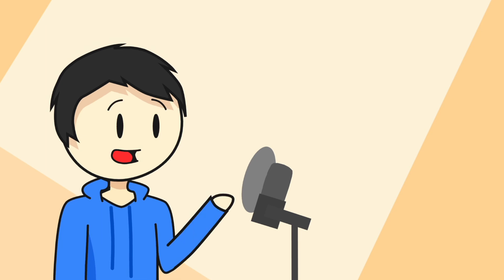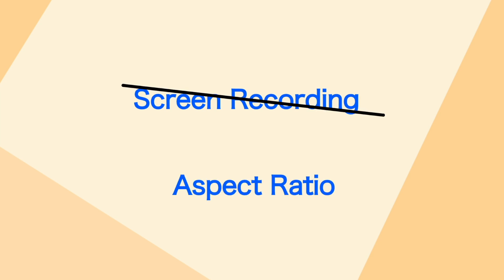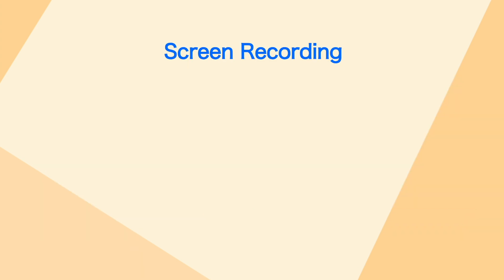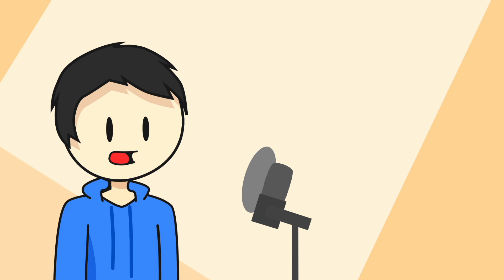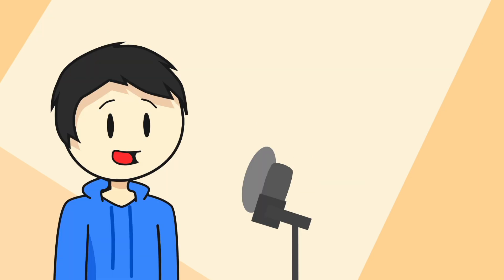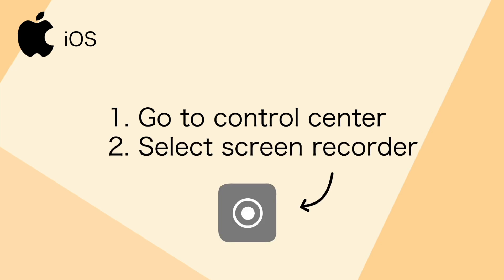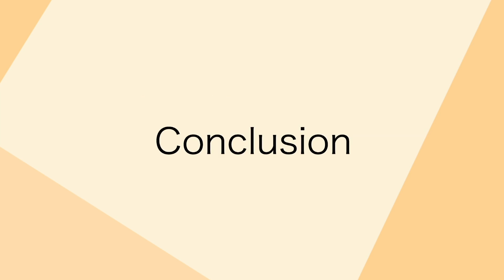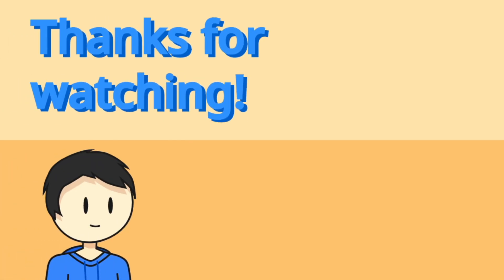How to make Scratch animations to Youtube video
0:00 Introduction
0:24 Aspect Ratio
0:48 Screen Recording
0:59 macOS
1:31 Windows & Linux
1:57 iOS
2:14 Android
2:29 Conclusion
2:50 End Card